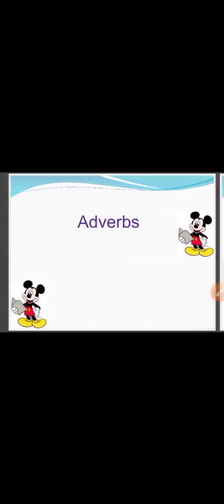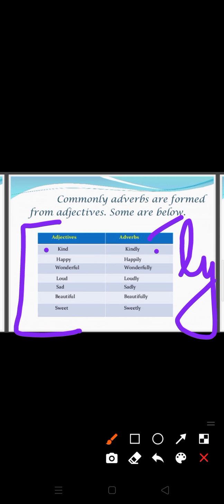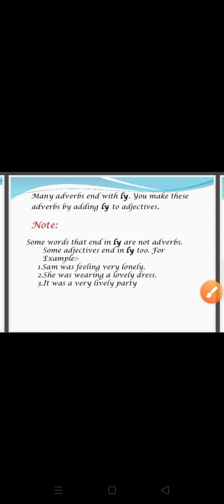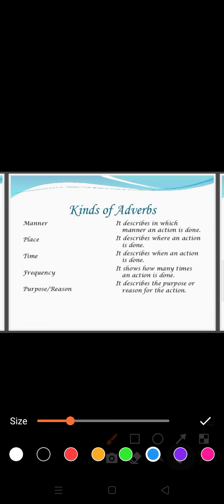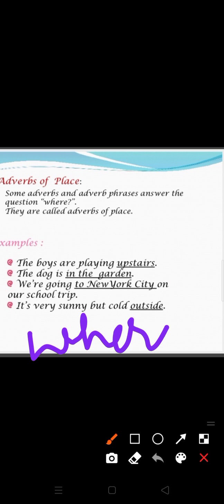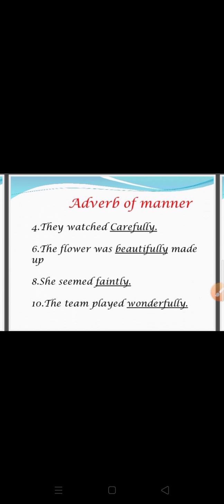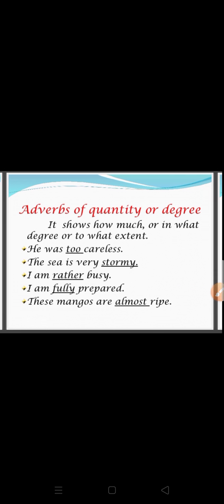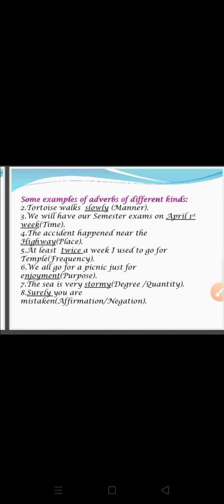|Adverbs| | English|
|Kind Of Adverbs|